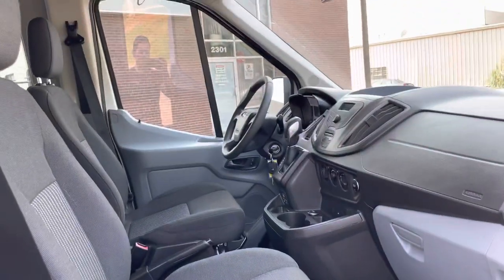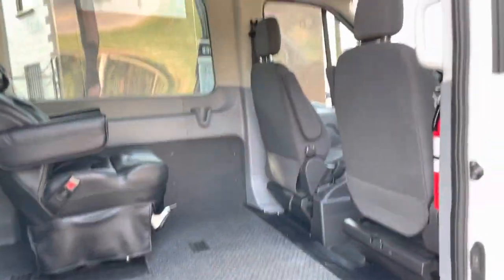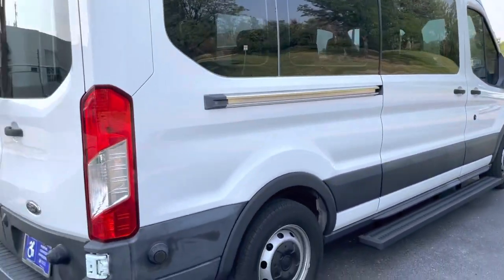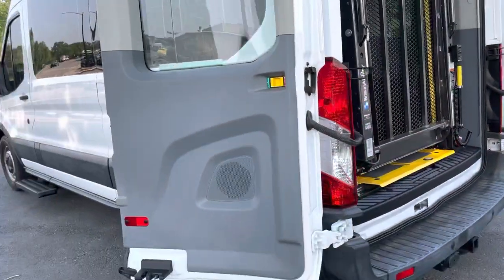2016 Ford Transit Passenger 350 XL Braun Lift Power Rear Entry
SOLD UNIT

2016 Ford Transit T-350 XL Passenger Medium Roof Braun Side Entry Lift Van for Sale. This unique disability equipped handicap wheelchair accessible vehicle has been fitted with a rear-load Braun lift for your transportation and mobility needs. A full-size van option with low miles and a comfortable reclining seat has been installed in the second row to rest in on road trips. This is a great set up for up to 5 passengers and a wheelchair user. Standard Ford safety features include: 4 wheel disc brakes with brake assist, Dual front impact and side airbags, traction control, stability control, and rear parking camera. This unique build also features; beautiful white exterior, gray vinyl interior, steel wheels with 70% tire tread life left, AM/FM sound system with AUX port, front and rear hot Heat and Cold AC, power windows, mirrors, and locks, keyless remote, rubberized flooring, lighting kit, tire change jack, rear barn doors, QLK150 electronic wheelchair lockdown system, smooth and efficient 3.7L 6-cylinder Ford motor with rear wheel drive, and much more. This vehicle is currently available for sale at Mobility of Denver, located at: 2311 S Platte River Drive, Denver CO 80223. We don't charge a Dealer Handling Fee and are now your mobility one-stop-shop. Just give us a call as we offer it all: sales, service, parts, and rentals. Open M-F 9am - 6pm. Sat by appt.